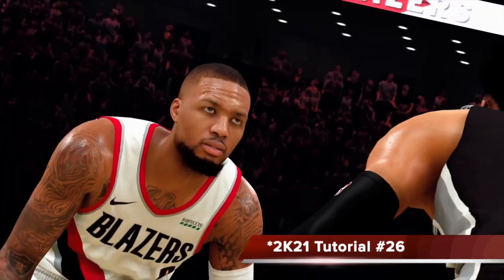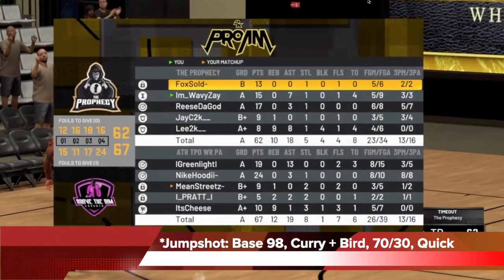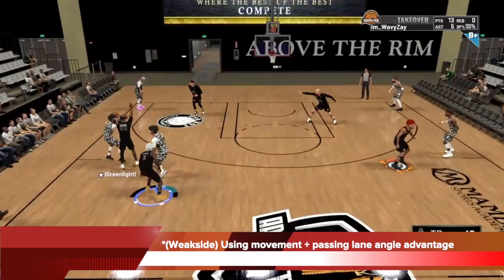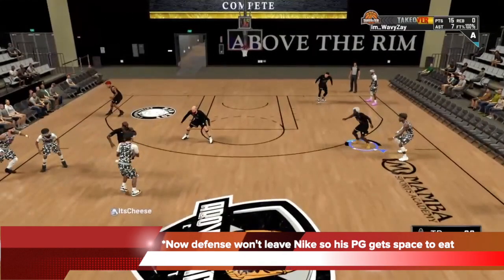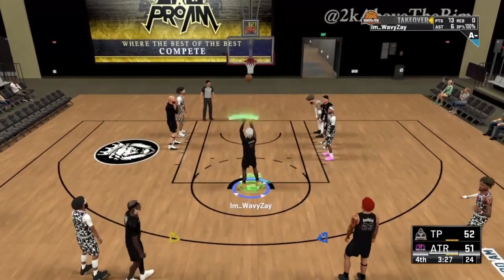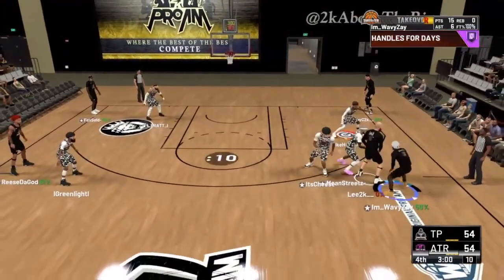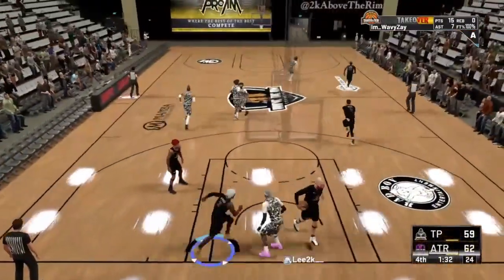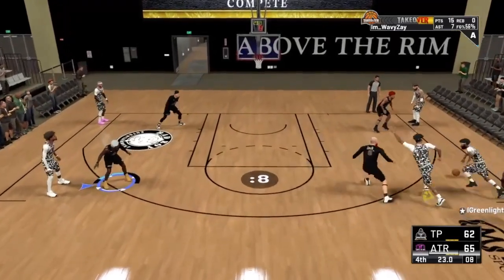NBA 2K21 Best Shooting Badges to have for Sharp + Shot Creator Builds. Best Shooting Badges #26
Best Shooting Badges 2K21. Best Badges to have 2K21. How to Shoot in 2K21.